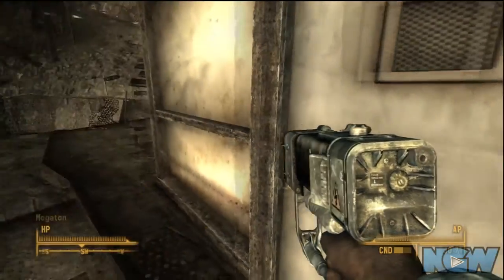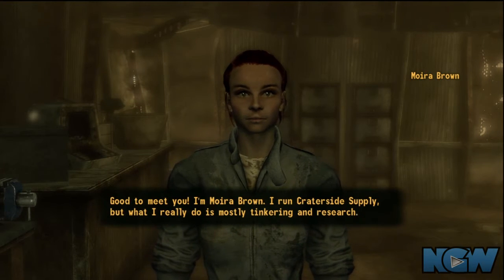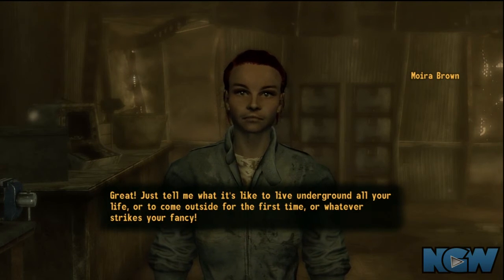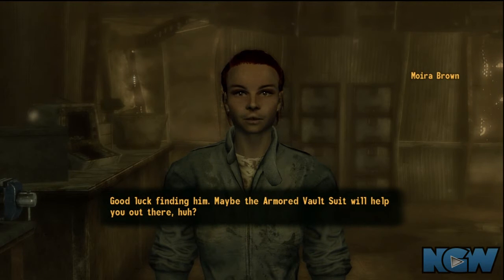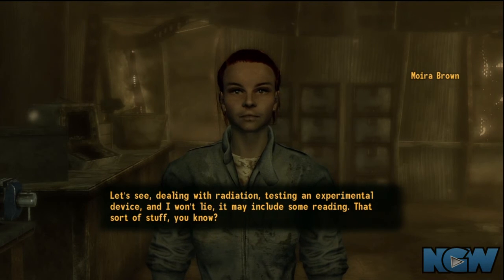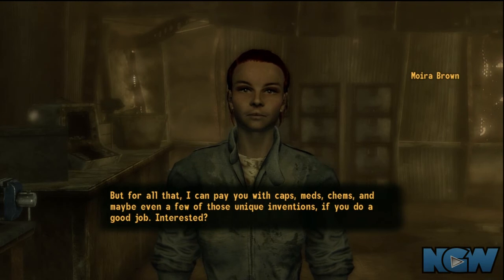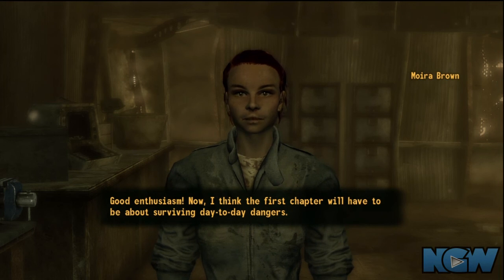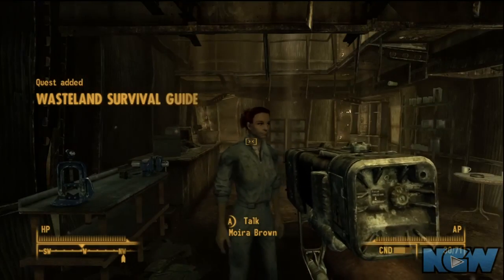Fallout 3: Wasteland Survival Guide - Intro | WikiGameGuides